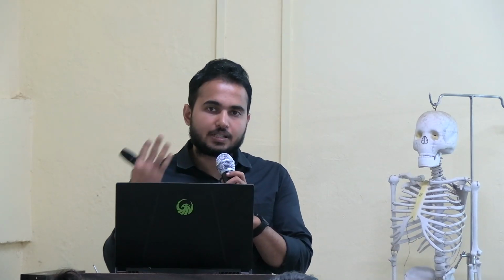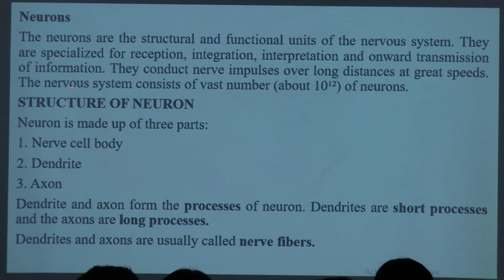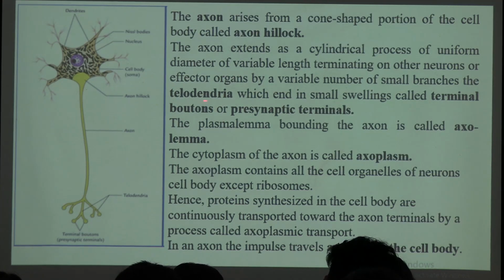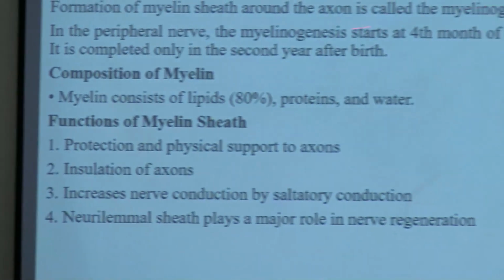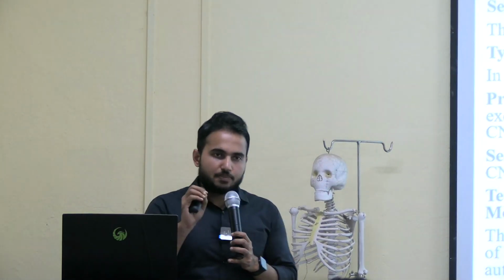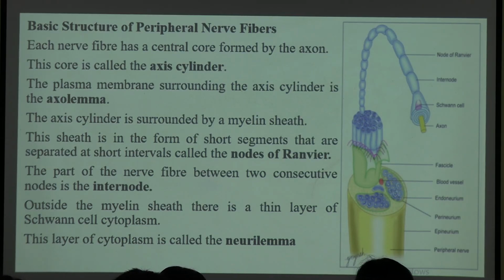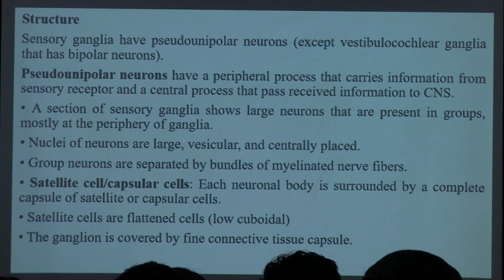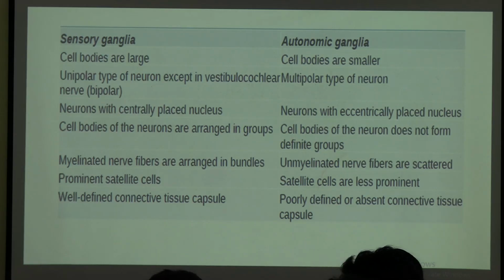Lecture on Nervous Tissue Histology: Neuron Structure, Glial Cells & Ganglia Explained | MBBS | TSMC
Embark on a deep dive into the microscopic world of the nervous system with this essential histology lecture by Dr. Hrishab Deb from Tripura Santiniketan Medical College (TSMC).This video is a fundamental resource for MBBS students and those studying Neuroanatomy, covering the structural and functional units of nerve tissue. Learn the detailed anatomy of the neuron and its processes, the roles of various neuroglial cells, and the histological features of peripheral nerves and ganglia.Key concepts like the Triad of the T-tubule system, different types of neurons (Pseudo-unipolar, Bipolar, Multipolar), and the distinctions between sensory and autonomic ganglia are covered with clear explanations.Lecture Outline & Key TimestampsTimeTopic[01:43]Introduction to Nervous Tissue: Properties of Excitability and Conductivity.[03:45]Two Main Cells: Neurons (Structural/Functional unit) and Neuroglia (Supporting cells).[07:53]Clinical Correlate: Brain Tumors arising from Neuroglial cells (Glioma, Schwannoma) as neurons do not multiply.[05:00]Classification of the Nervous System: CNS, PNS (Peripheral Nerves, Ganglia), and ANS.[09:59]Detailed Neuron Structure: Cell Body, Dendrites (short process), and Axon (long process).[13:36]Cytoplasmic Components: Nissl Bodies (Nissl Granules) for protein synthesis and Neurofibrils for structural support/transport.[14:26]Nucleus: Centrally placed, contains a prominent nucleolus, but lacks a centrosome (explaining non-multiplication).[26:03]Myelin Sheath: Insulation produced by Oligodendrocytes (CNS) and Schwann Cells (PNS).[31:45]Function of Myelin: Protection, Insulation, and Saltatory Conduction.[33:07]Classification of Neurons by Polarity: Pseudo-unipolar (e.g., Dorsal Root Ganglia), Bipolar (e.g., Retina), and Multipolar (most neurons).[44:45]Neuroglial Cells: Introduction to supporting cells (Astrocytes, Oligodendrocytes, Microglia, Schwann Cells, Ependymal Cells).[45:52]Astrocytes: Star-like appearance, major role in forming the Blood-Brain Barrier (BBB).[48:22]Structure of Peripheral Nerve: Endoneurium, Perineurium, and Epineurium connective tissue layers.[55:42]Ganglia: Aggregation of neuron cell bodies outside the CNS. (If inside CNS, called Nuclei).[57:49]Types of Ganglia: Sensory (e.g., DRG) and Autonomic.[59:10]Sensory Ganglia Histology: Large, grouped Pseudo-unipolar neurons with centrally placed nucleus, and a complete Satellite Cell layer.[01:02:32]Autonomic Ganglia Histology: Smaller, scattered Multipolar neurons with eccentric nucleus, and incomplete Satellite Cell coverage.Keywords and Hashtags#NervousTissue

ANATOMY LECTURE ON-NERVOUS TISSUE. BY-DR. HRISHAB DEB